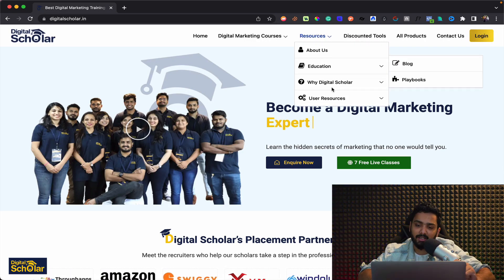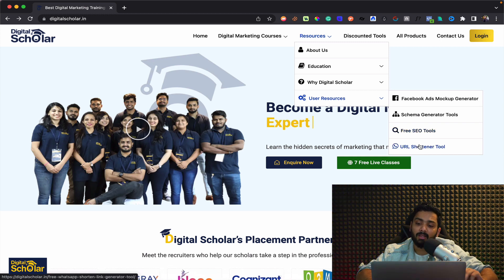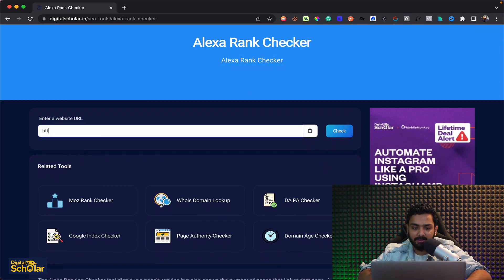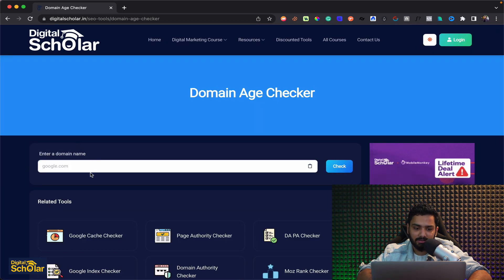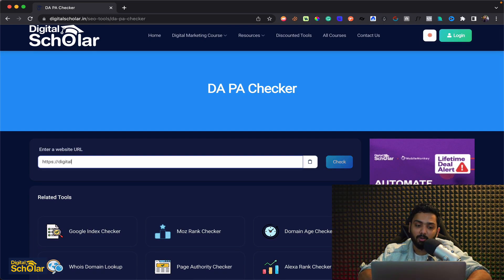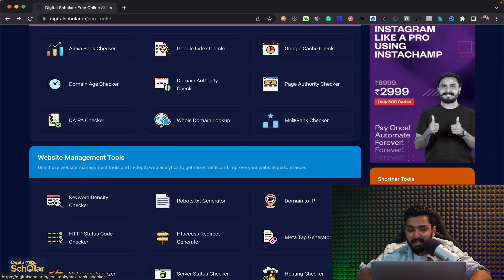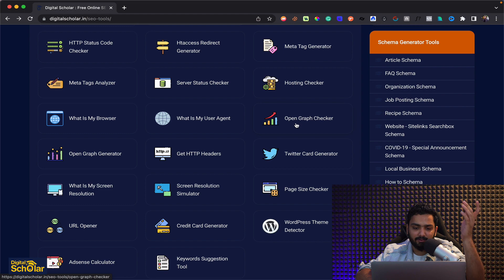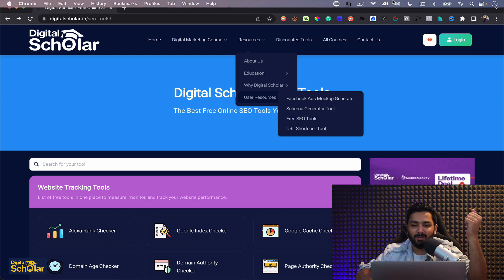Top 30 Free Online SEO Tools | Free SEO Analysis & Research Tools | Digital Scholar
Do you come across excellent tools and then realize they are premium? Well, you don't have to worry anymore as we have got you 30+ free SEO tools to work with to bring your website to the top.

Watch the whole video to learn about the FREE TOOLS!!

Here are the timestamps for easy navigation:
00:00 Introduction
00:25 List of FREE Tools
01:00 Free SEO Tools & How to use them

About Digital Scholar:

Digital Scholar is the one and only Agency-Style digital marketing institute in India that offers different training programs to students.

It has trained over 100,000+ students in various training programs.

You can visit the digital scholar website here to enquire more

For Digital Scholar's learning environment, case studies, and course updates, you can follow Digital Scholar on Instagram